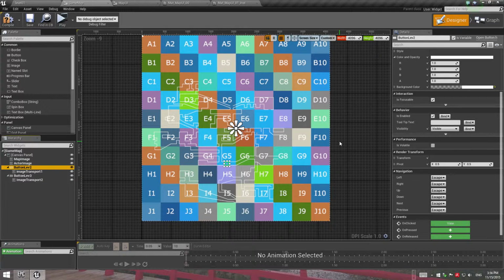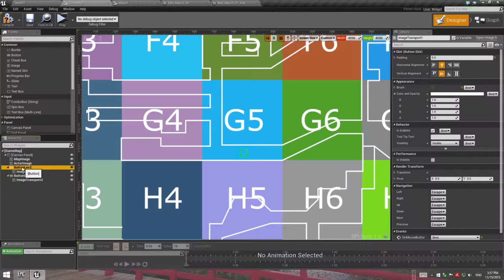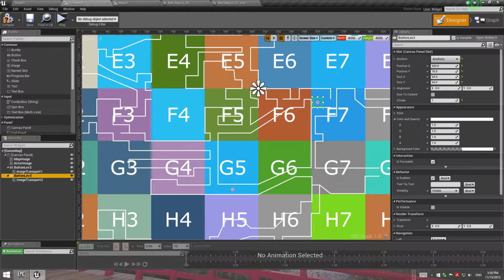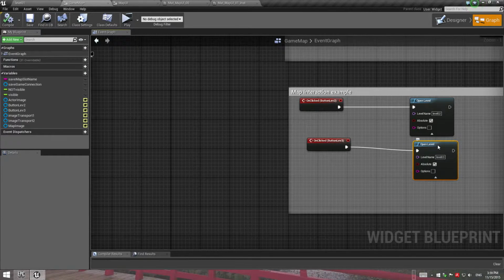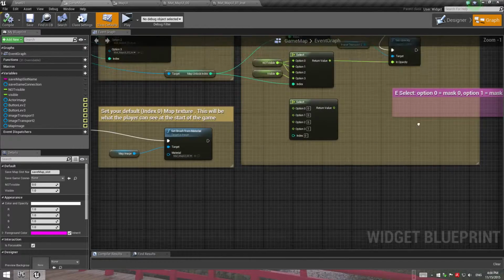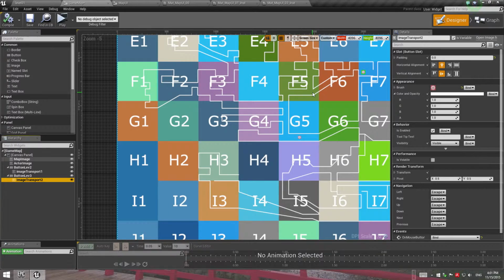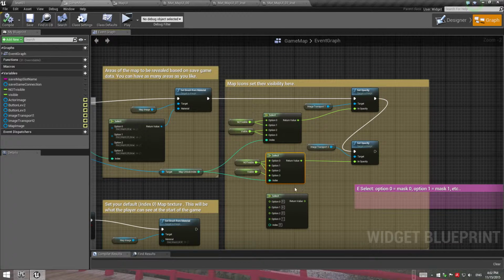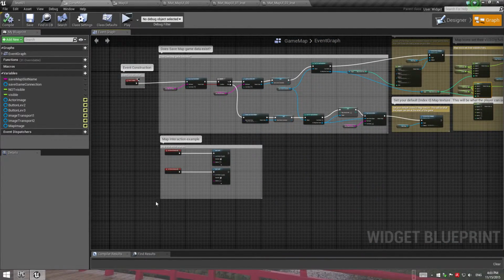sideScrollerUMGmapTut4 ( custom UI buttons )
Creating and using custom UI buttons. Example: Transporting to another level.